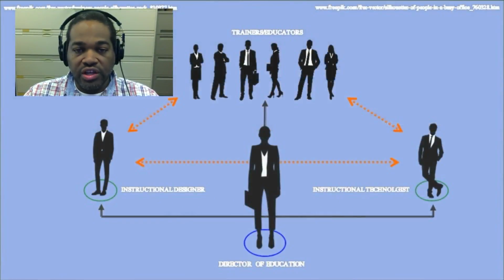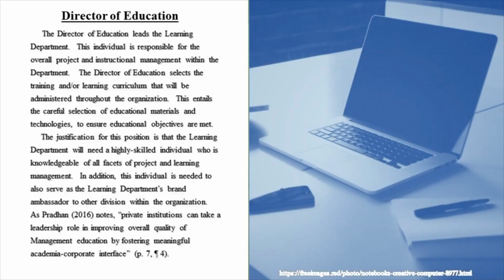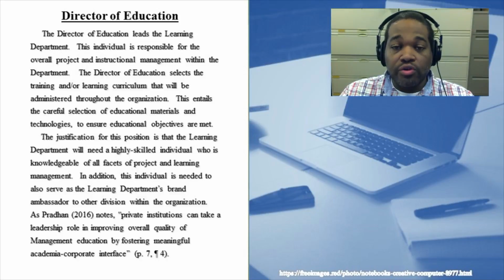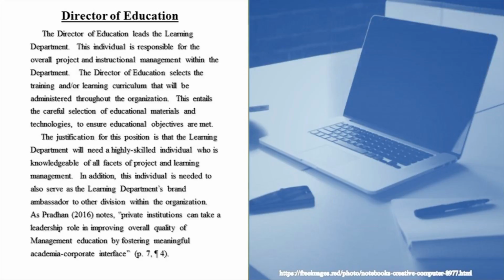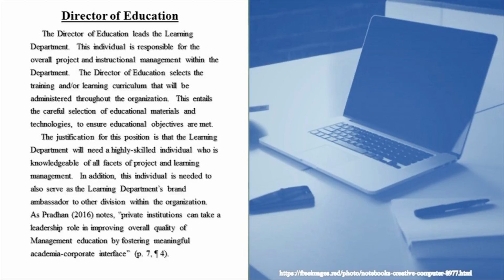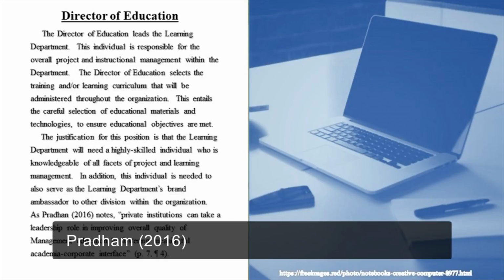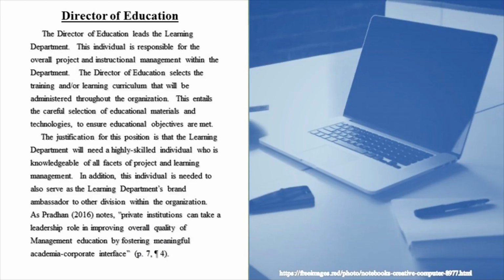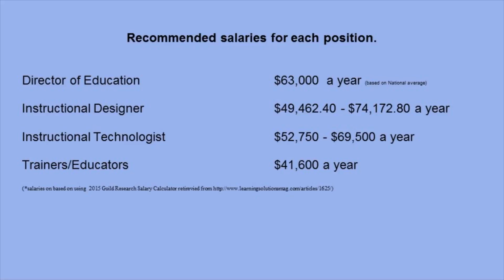565 Unit 3 Assignment